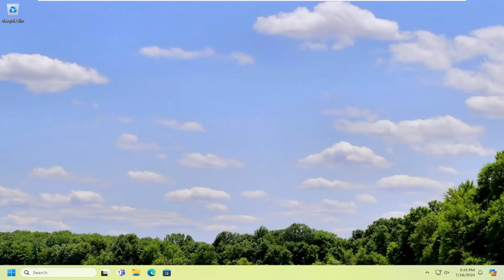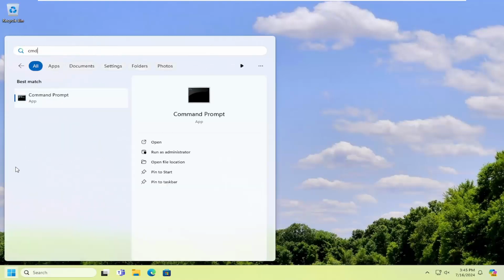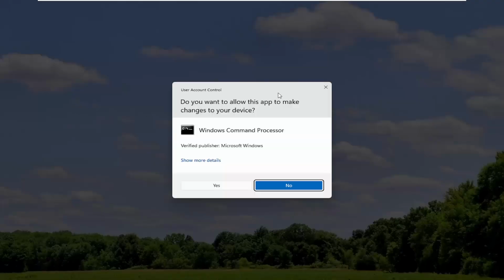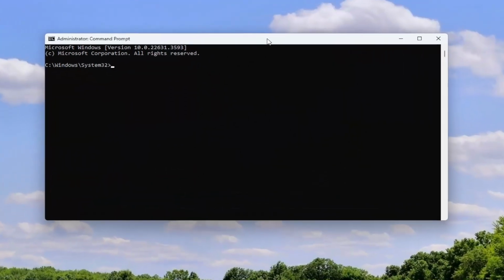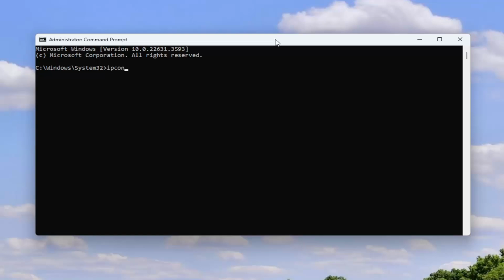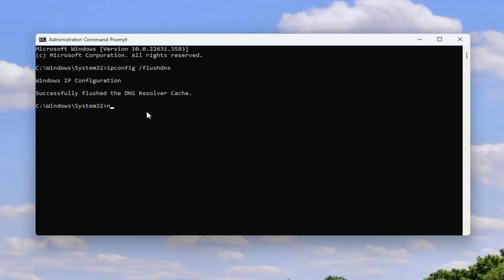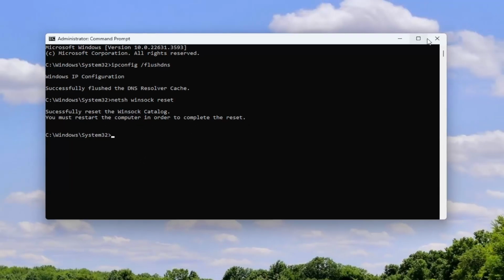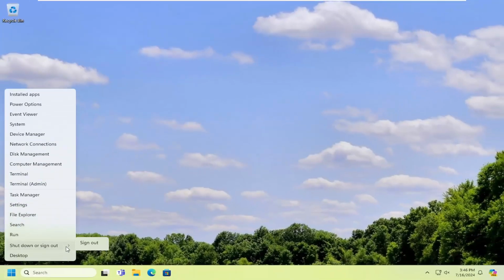Connection Between Your Access Point, Router, or Cable Modem and the Internet Is Broken [Solution]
If you’re unable to connect to the internet on your Windows 11 or Windows 10 computer due to Wi-Fi problems, and when you run the Internet Connections Troubleshooter, you see the message The connection between your access point, router or cable modem and the Internet is broken displayed in the Windows Network Diagnostics report, then this tutorial is intended to help you with solutions to resolve the issue.

Issues addressed in this tutorial:
connection between your access point
the connection between your access point
the connection between your access point router or cable
connection between your access point and internet is broken
connect access point to access point
connection between access point and router is broken
the connection between your access point router
can you connect an access point to another access point